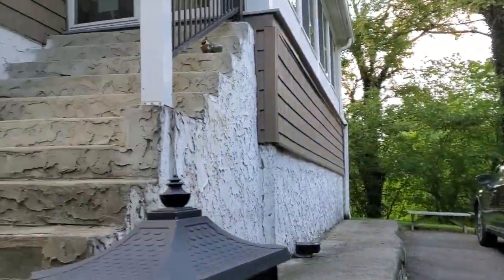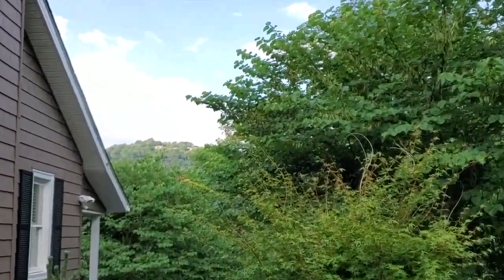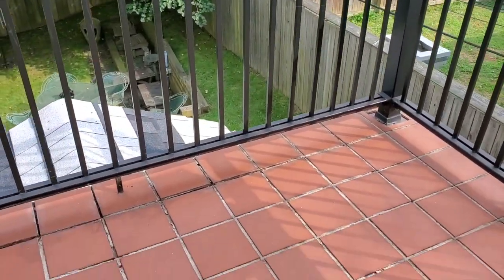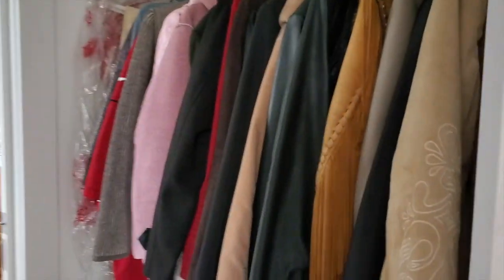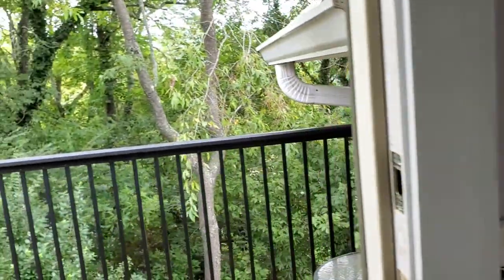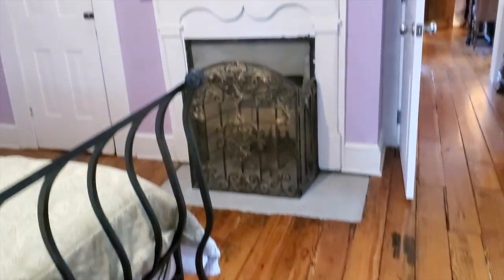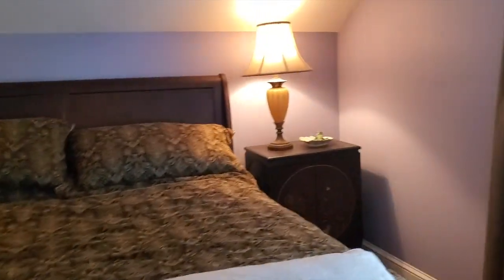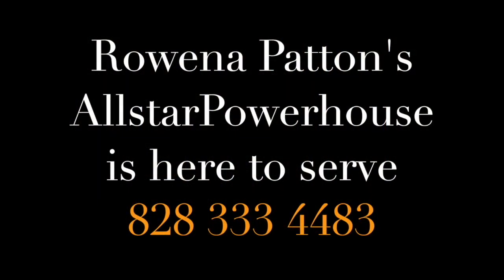23 Tuskeegee Street Asheville, NC 28801, official listing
See this on the MLS at this Link - Rowena Patton, AllstarPowerhouse